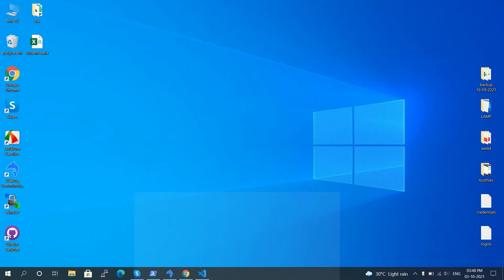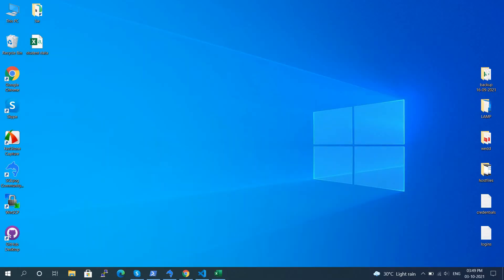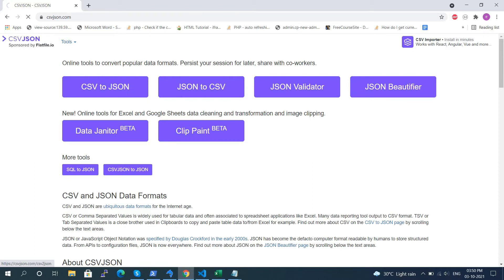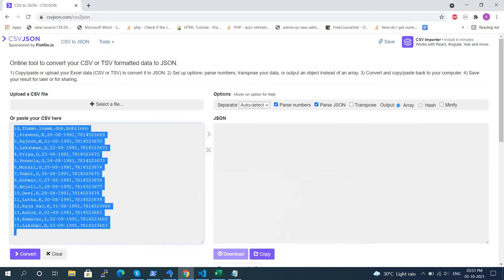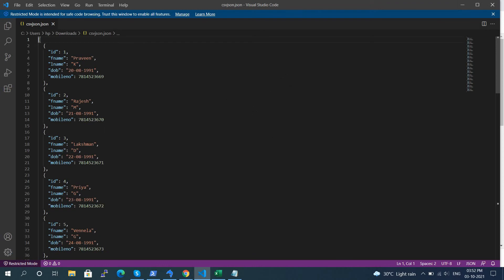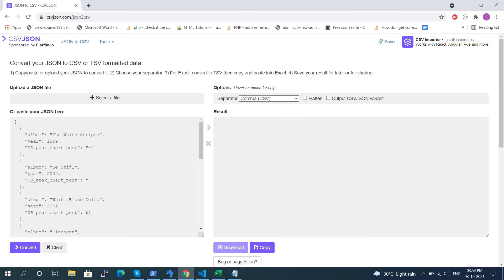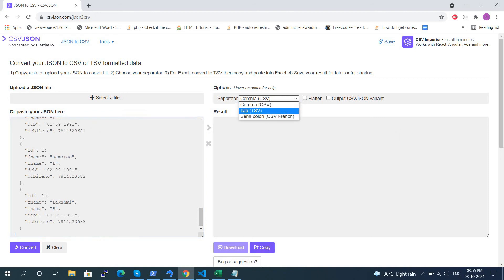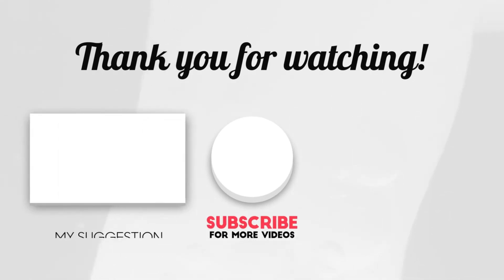How to convert CSV file to JSON format and JSON format to CSV file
We will see in this video,

Installing the phpMyAdmin and required packages, update the root user password

Some useful AWS Articles:
- Getting Started